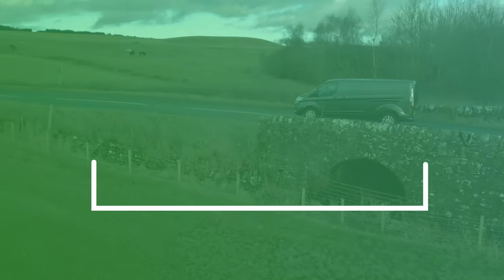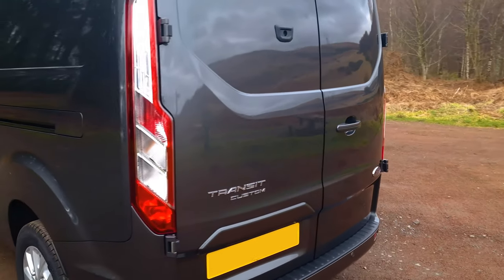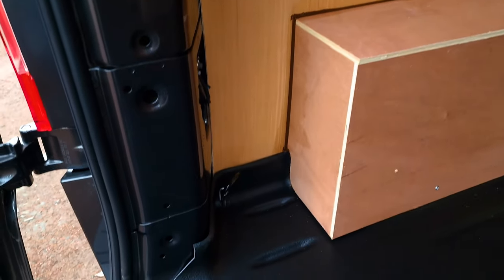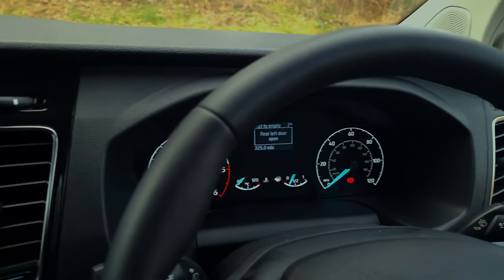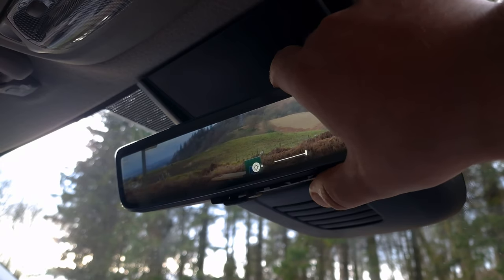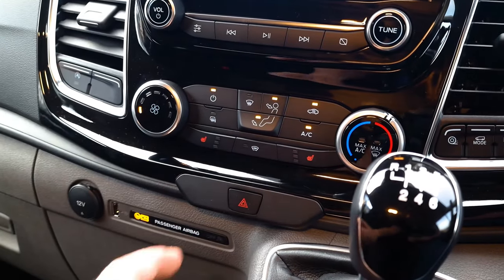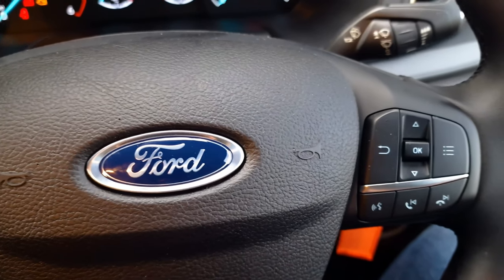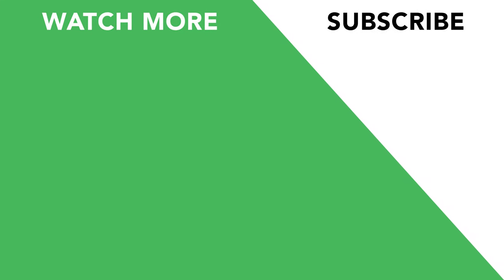Does The Ford Transit Custom Limited Live Up To Expectations? Van Walkthrough Review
In this walkthrough video, we point out the features unique to the Limited specification of the 2022 Ford Transit Custom Limited.

You can find the specific information in the time markers:
0:00 Intro
0:16 External Dimensions
0:50 Rear Doors
1:35 Loadspace
1:45 Loadspace Dimensions
2:08 Cab Area
4:08 Infotainment Display
5:08 Outro

Want to be the first to see our new videos? Be sure to enable notifications.